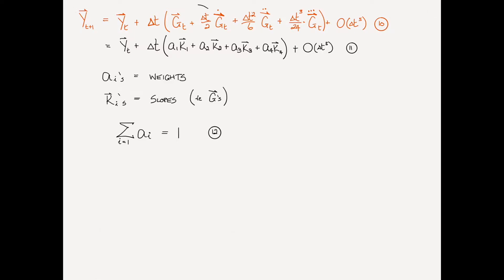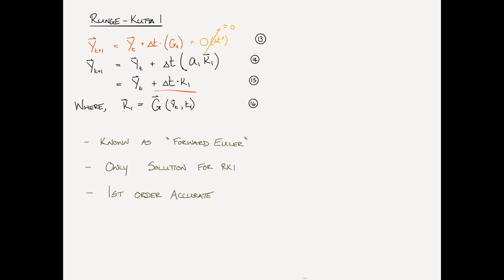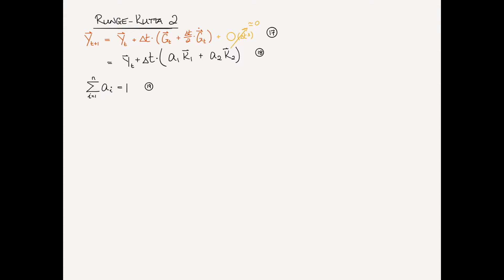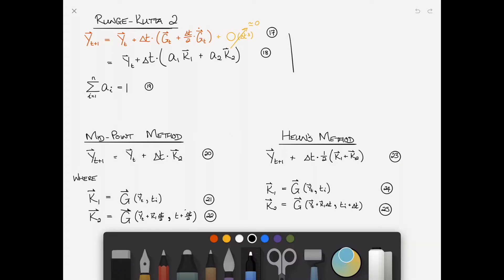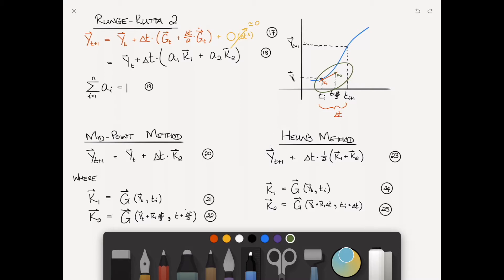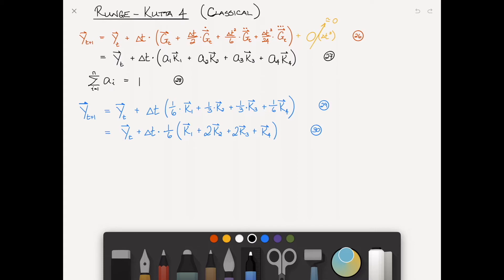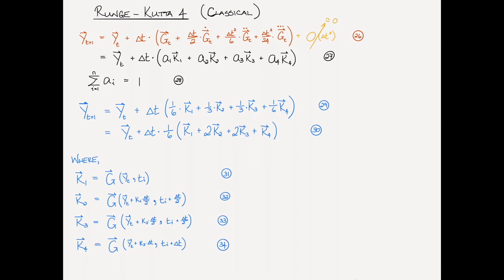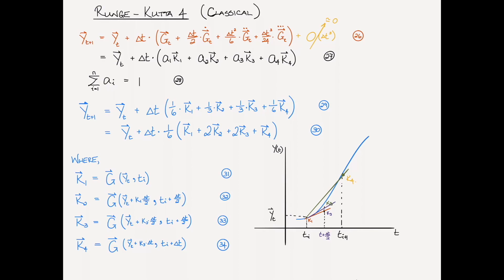A Better Integrator? The Runge-Kutta Family of Integrators - Part 2 of 2 - Method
A discussion on the theory behind finding a more accurate, nonlinear integrator using the Taylor Series expansion.  Explanation of the  Runge-Kutta 4th order integrator.